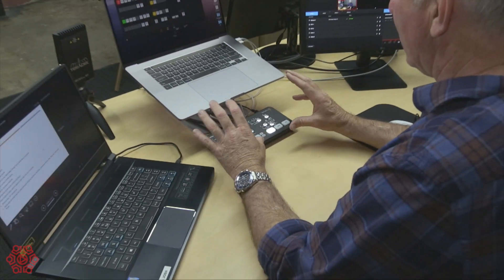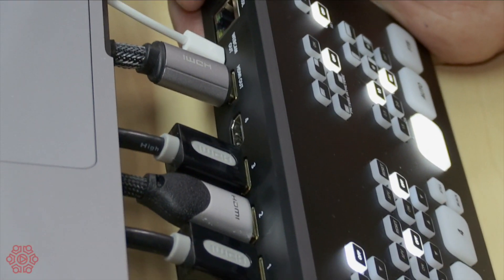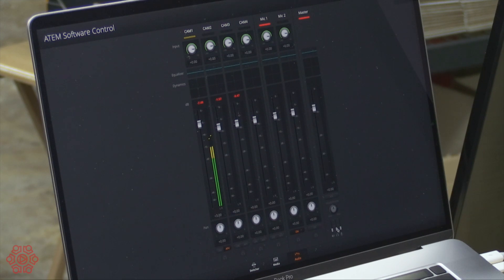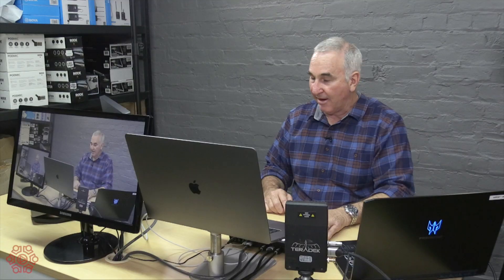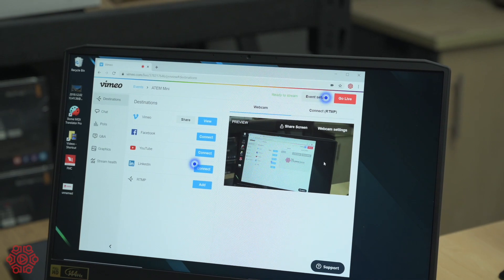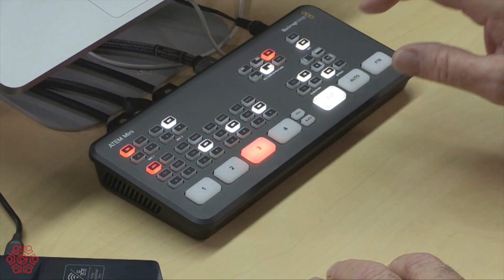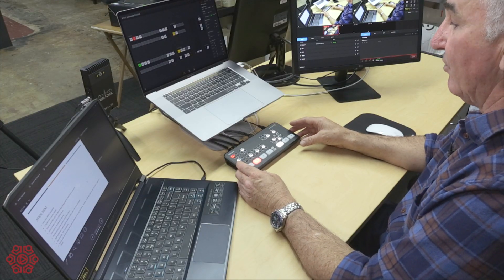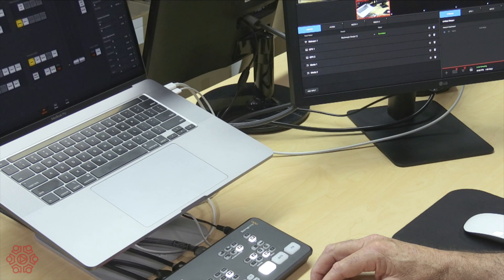Blackmagic ATEM Mini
Blackmagic Design ATEM Mini is the first truly disruptive live video streaming and production switcher to hit the market. Low price, professional features and tiny size makes the ATEM Mini a standout product for small productions.
The 3 main features on top of all its other capabilities are the incredible price, scaling on each input (meaning you can plug in virtually any camera or computer with different signals and they will all work!!), USB-C capture to get the video into your computer for streaming and recording (the ATEM Mini is actually cheaper to buy and use as a capture device than to buy most stand alone capture devices!) and its incredible size.
The only drawback is lack of Multiview output. Multiview allows a producer to see all the camera angles and assists in framing the cameras and selecting the shot. The ATEM Mini does not include Multiview but for the majority of users this is an easy issue to deal with. If Multiview is a deal breaker, Blackmagic Design have more sophisticated ATEM models such as the Blackmagic ATEM Television Studio HD and ATEM Television Studio Pro 4K.